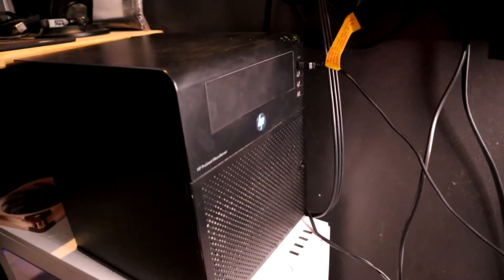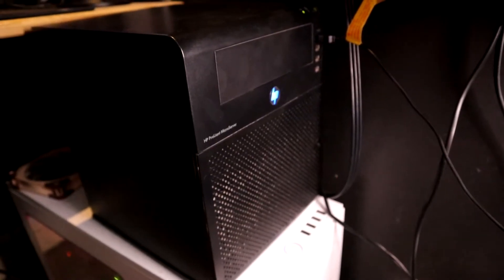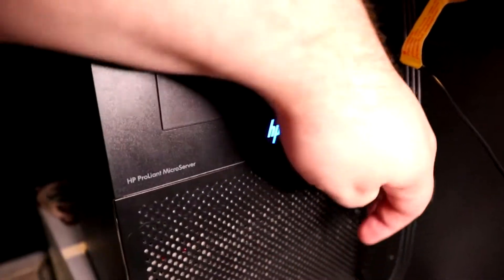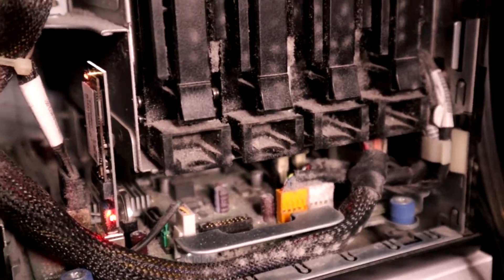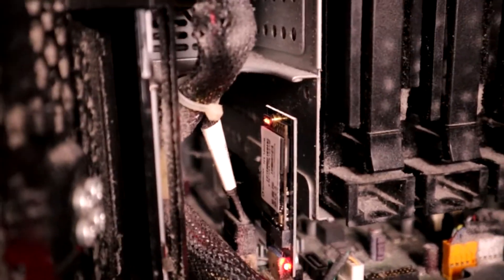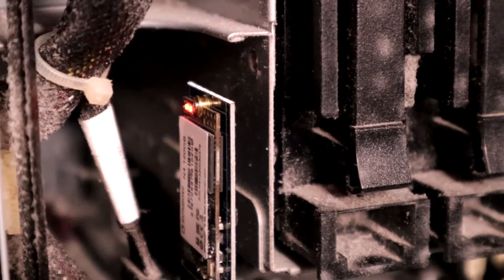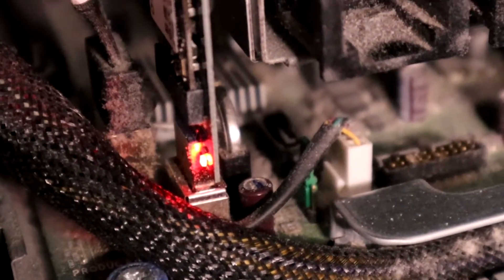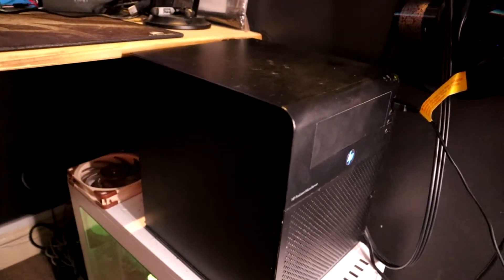USB M.2 SATA SSD For MicroServer Running TrueNAS SCALE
• YouTube Member •
• Cool Things Spreadsheet •
• My Links •
• Past Projects •
• Special Thanks to our Channel Members •
Jamie Robinson